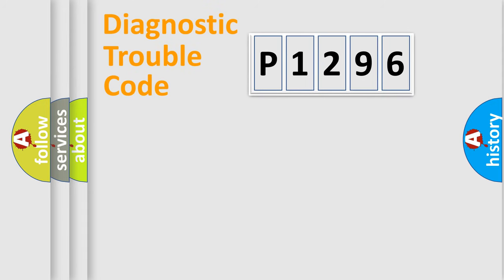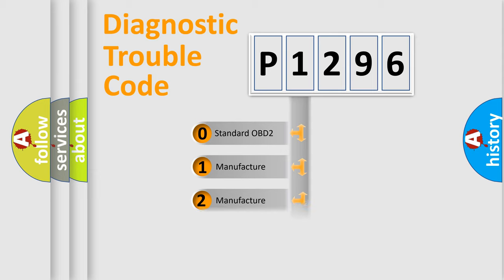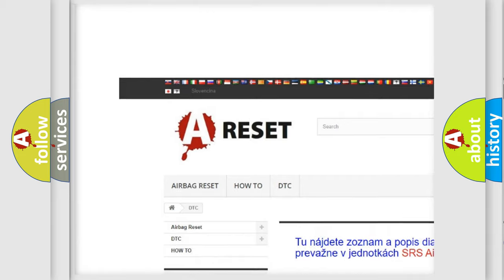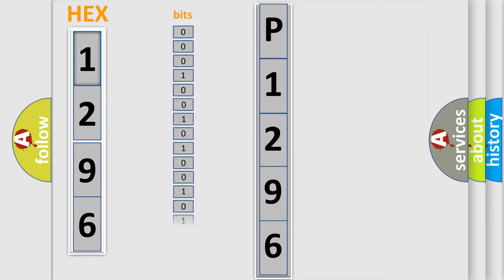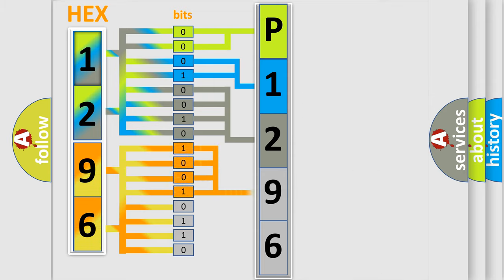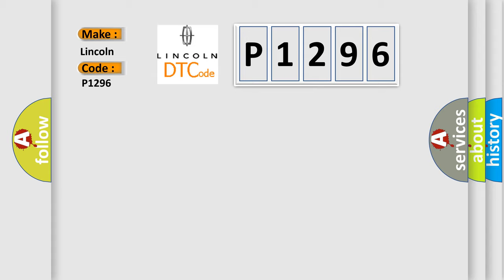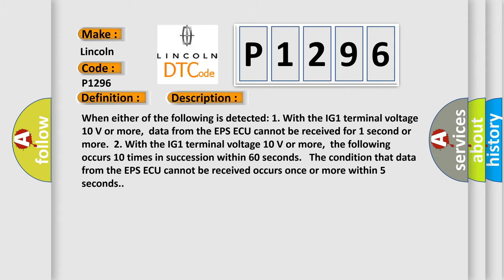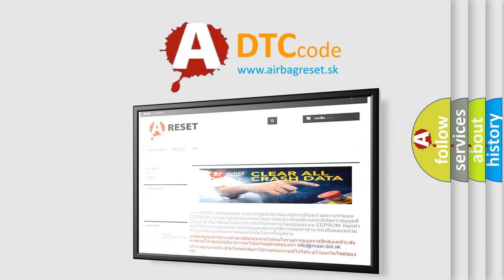DTC Lincoln P1296 Short Explanation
Contents:
0:21 Basic DTC analysis according to OBD2 protocol standard.
1:48 Insight into programming
2:58 A diagnostically understandable description of the Diagnostic Trouble Code
3:05 Basic error definition

Make
Lincoln
Code
P1296
Definition
Lost Communication with Power Steering Control Module
Description
When either of the following is detected 1 With the IG1 terminal voltage 10 V or more,  data from the EPS ECU cannot be received for 1 second or more  2 With the IG1 terminal voltage 10 V or more,  the following occurs 10 times in succession within 60 seconds   The condition that data from the EPS ECU cannot be received occurs once or more within 5 seconds
Cause
 CAN communication system Power steering EPS ECU Skid control ECU